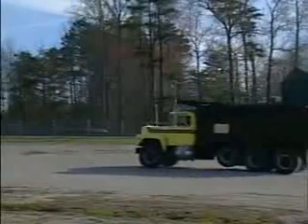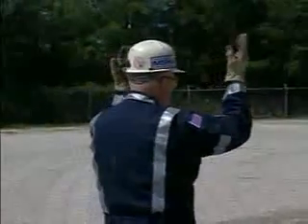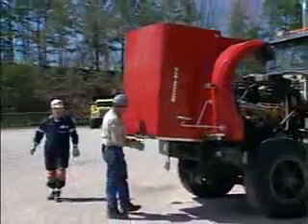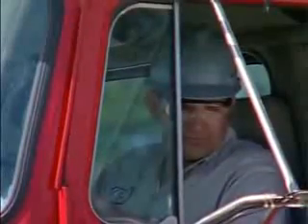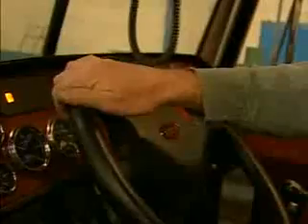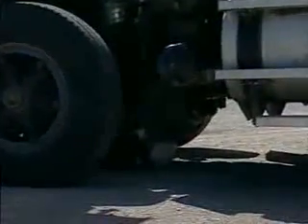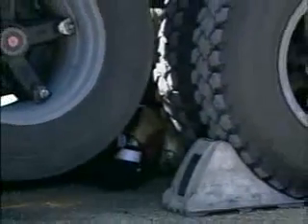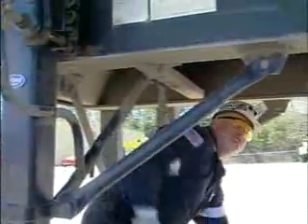Highway Truck Inspection 1